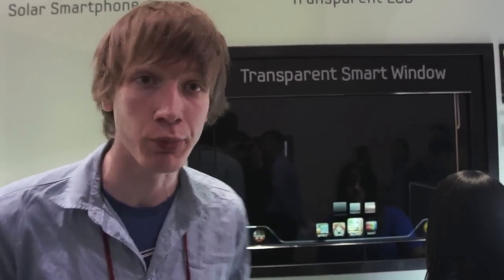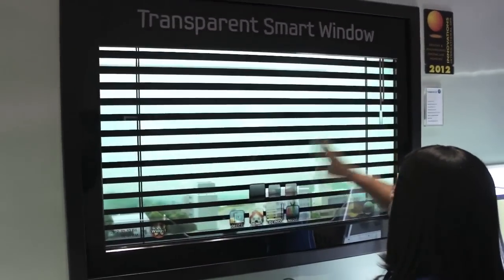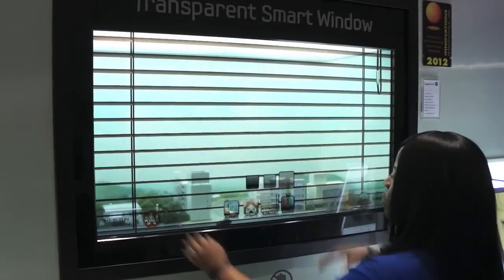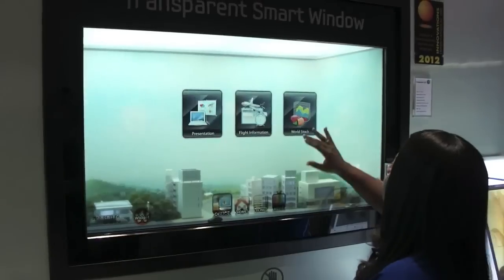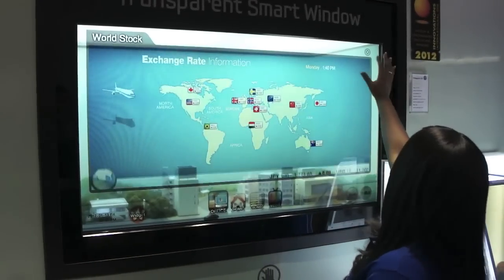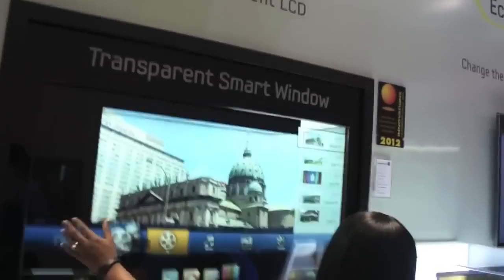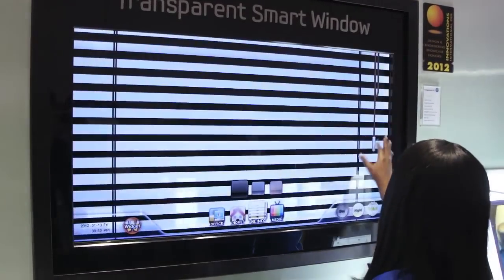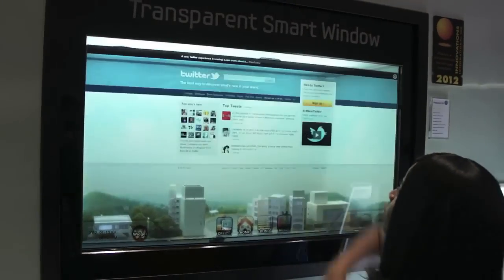Samsung Smart Window demonstration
Sam takes a look at the Samsung Smart Window. More from The Verge: